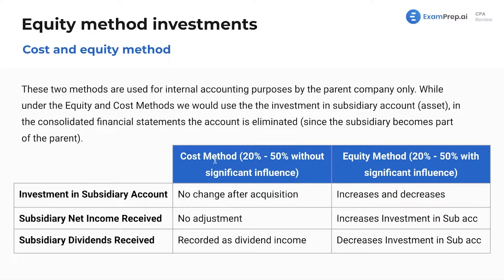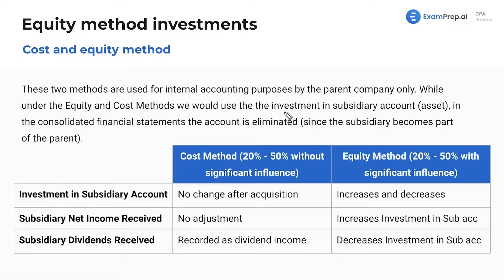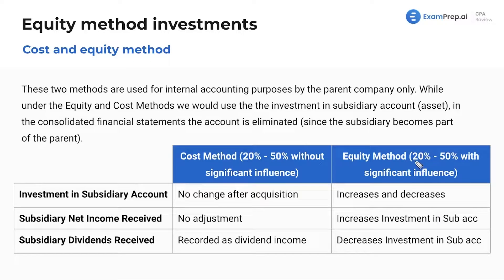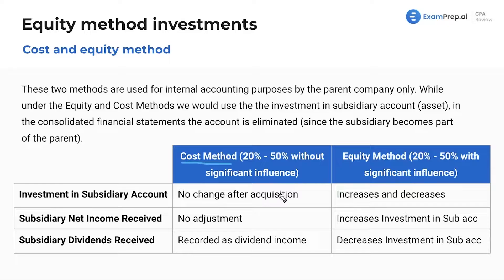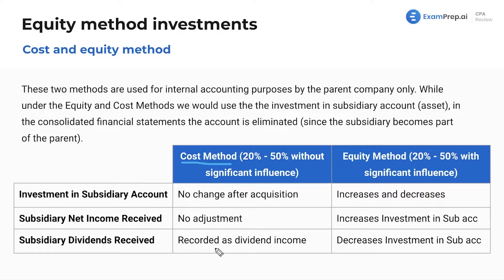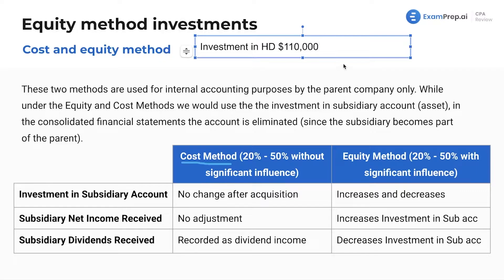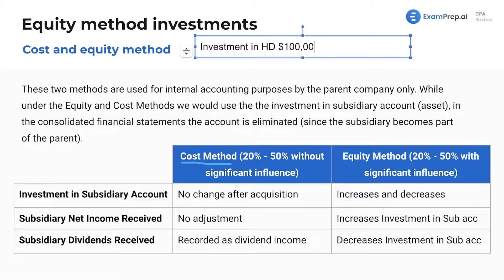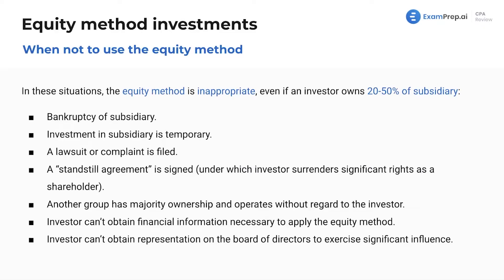Accounting for Investments - Cost and Equity Methods - FAR Exam Prep